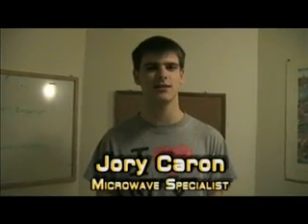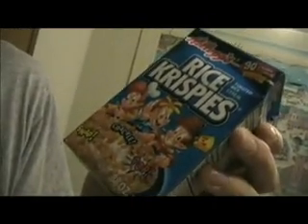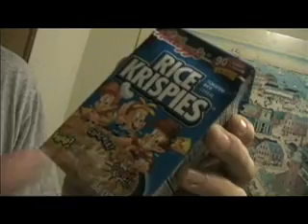Microwave A Box Of Cereal (#017)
Experiment #17: Cereal

Jory seems to think he likes his cereal warm in the morning - so he decides to nuke one of his favorite brands. So, you're probably wondering, Is It A Good Idea To Microwave This? Tune in to find out.

Each week, microwave specialist Jory Caron tests the effects of radiation on different objects... so you don't have to! The Jory Caron Microwave Laboratory is a state-of-the-art facility equipped with tinfoil shielding, a proper ventilation system, a safety poking arm, and of course - a Sharp microwave recovered from the trash.

~~ Technical ~~
Camera Canon Elura 100
Software Adobe Premiere Pro CS3